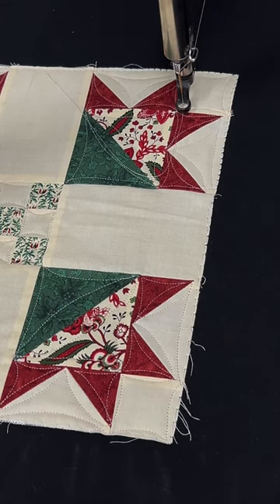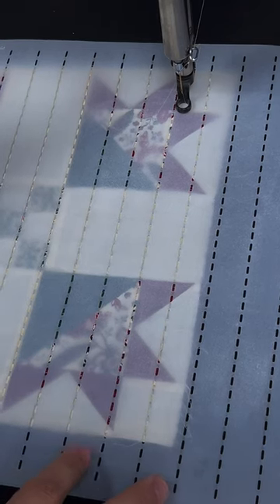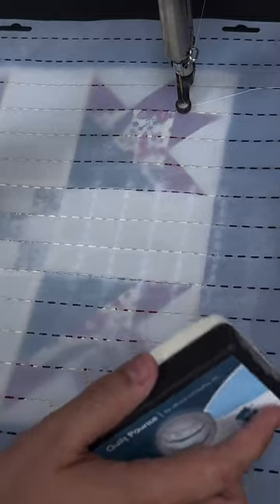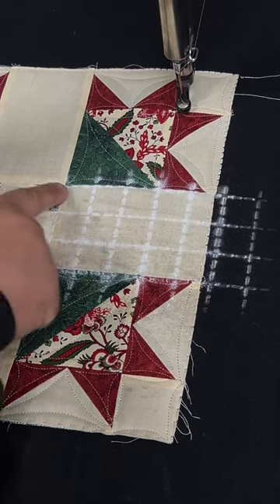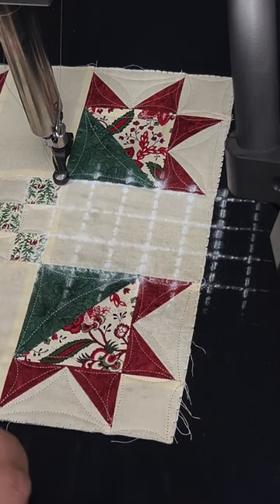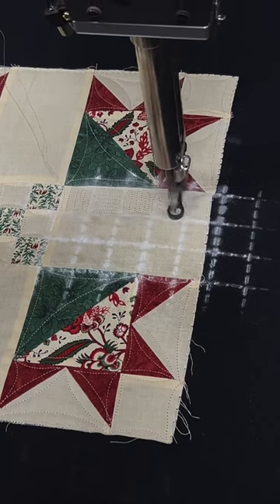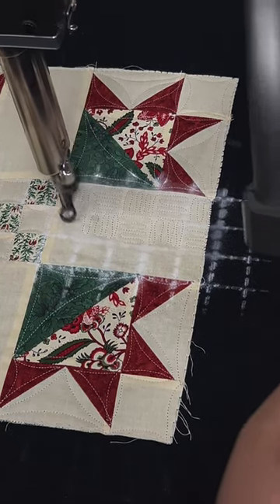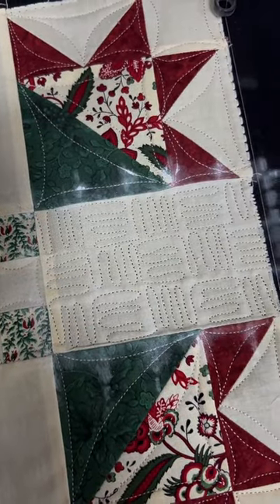Quilt Canada 2024 Class Sneak Peak:)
Get ready to take your quilting to the next level with Corey at Quilt Canada! 🪡🧵 Learn from our master quilter in the INNOVA Longarm classroom and take your pick from 3 different courses. Who's excited? Here's a little preview.😉